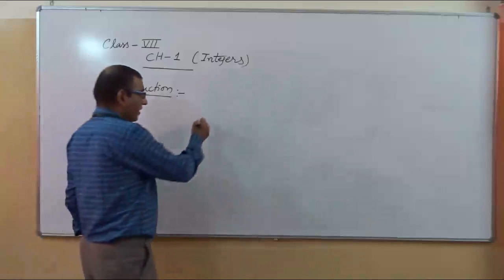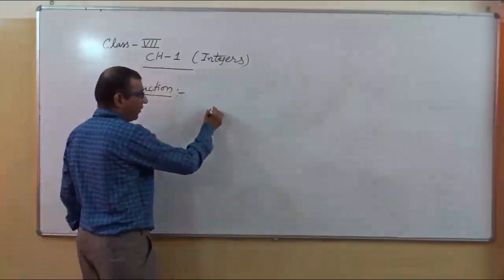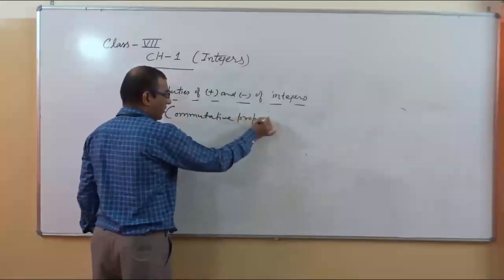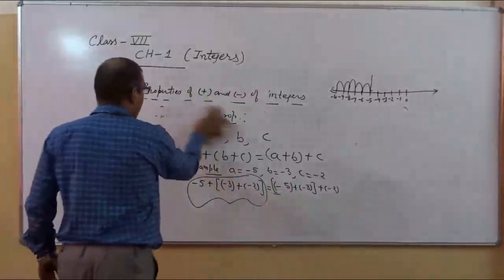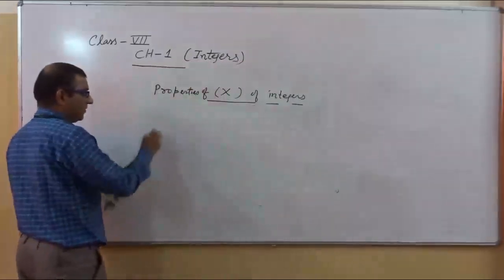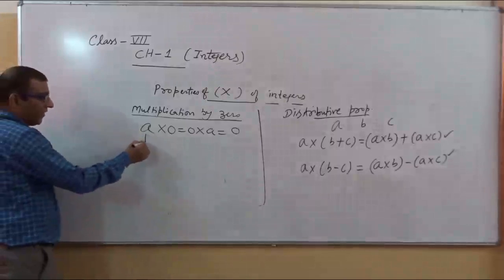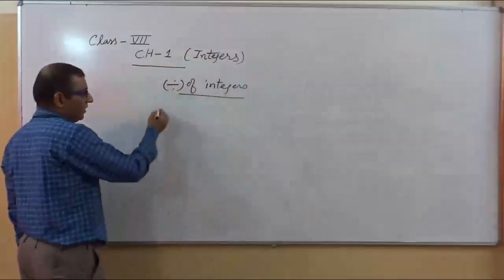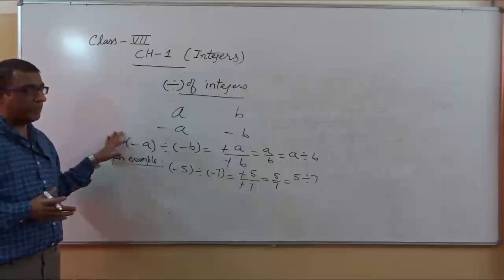CLASS: VII SUB: MATHS CHAPTER: 1 CHAPTER NAME: INTERGERS